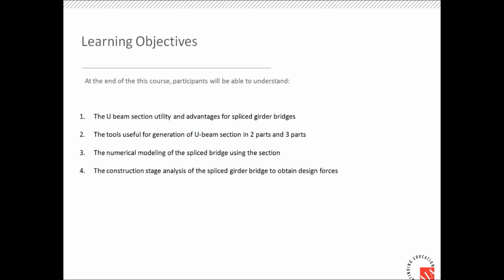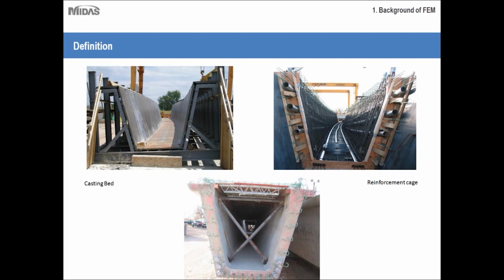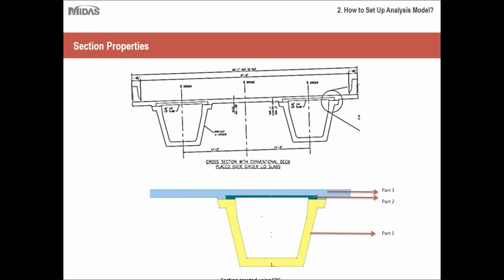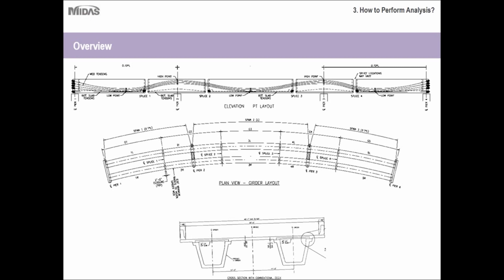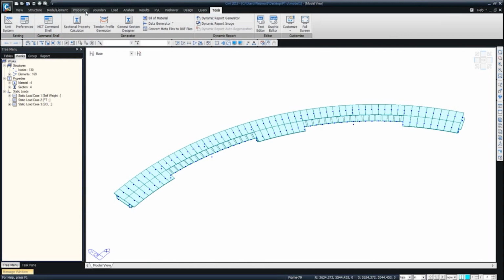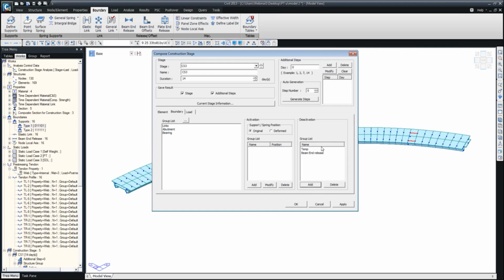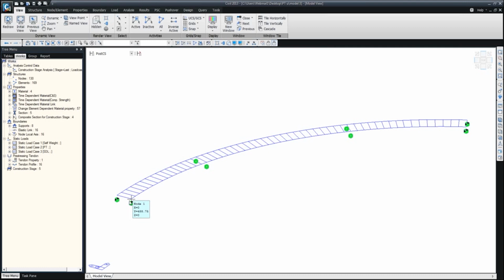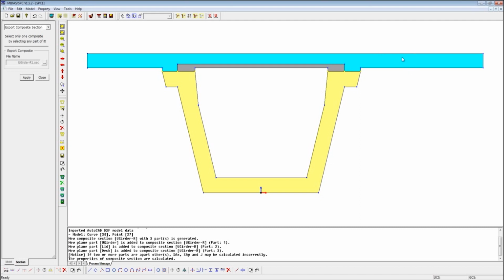Modeling and Analysis of Prestressed Concrete U Section Girder Bridge